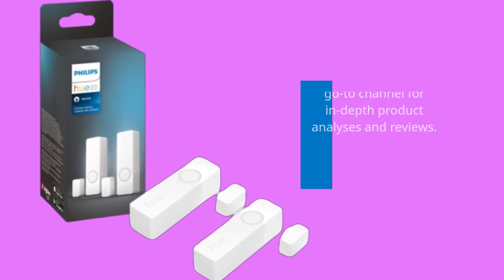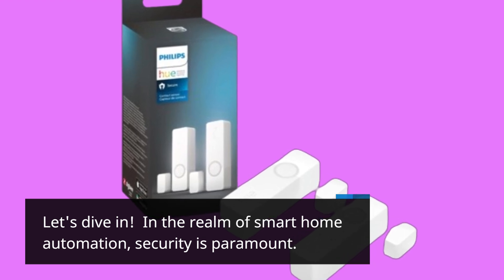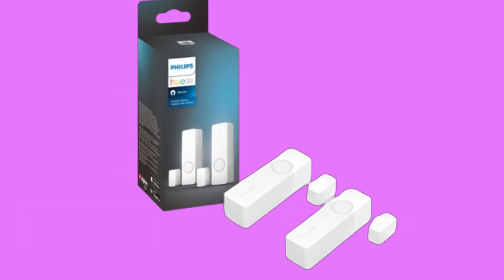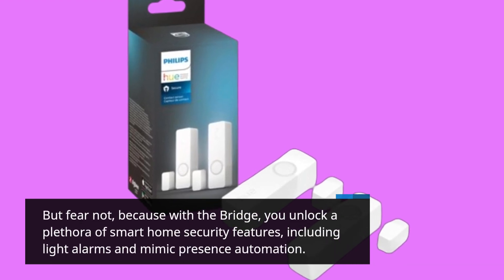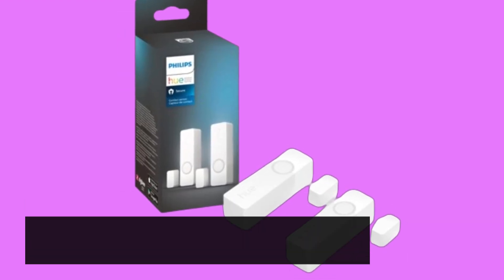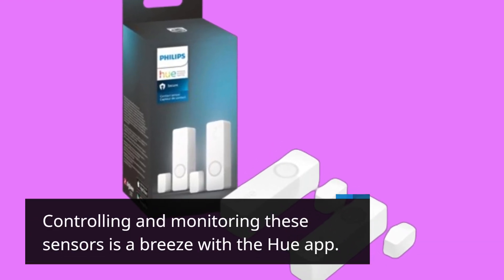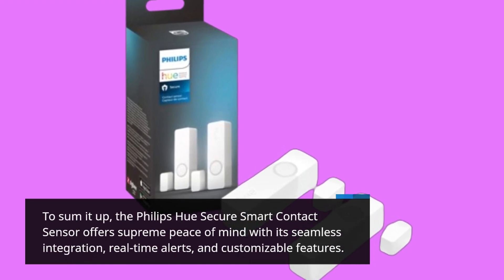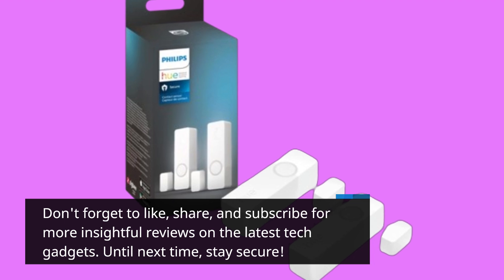💡 Philips Hue Secure Smart Contact Sensor Review 💡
Amazon Product Name : Philips Hue Secure Smart Contact Sensor

Enhance your home security and automation with the Philips Hue Secure Smart Contact Sensor in this detailed review. Designed to seamlessly integrate with your existing Philips Hue ecosystem, this contact sensor provides real-time alerts and notifications to keep you informed about the status of your doors and windows. With its easy installation and intuitive setup process, the Philips Hue Secure Smart Contact Sensor allows you to monitor and control access to your home from anywhere using the Philips Hue app or voice commands via compatible smart assistants. The sensor is equipped with advanced features such as tamper detection and temperature monitoring, ensuring comprehensive protection and functionality. Join us as we delve into the features and benefits of the Philips Hue Secure Smart Contact Sensor, and discover how it can enhance the security and convenience of your smart home setup. Upgrade your home automation with Philips Hue today!